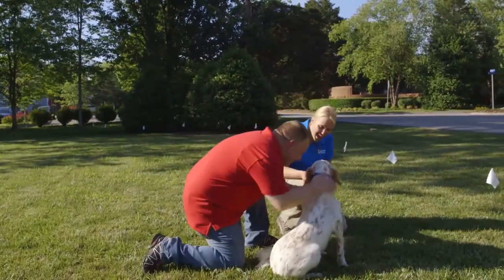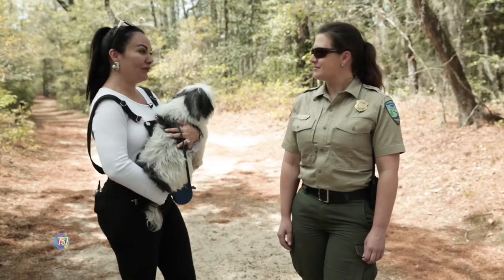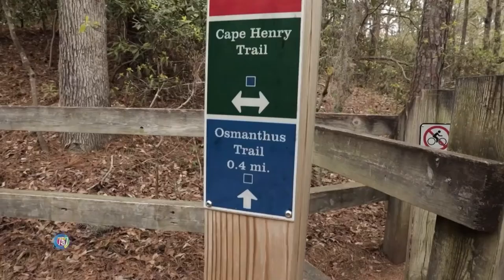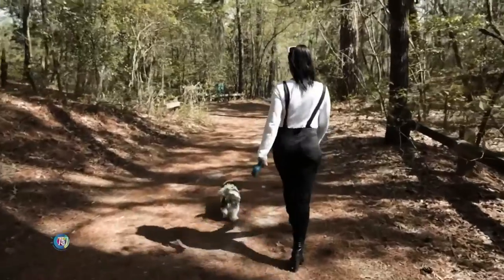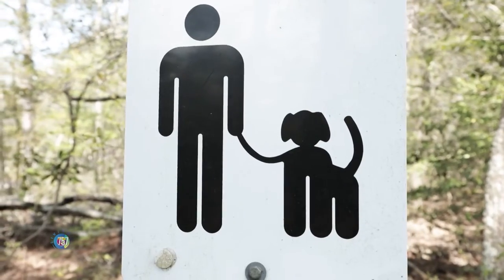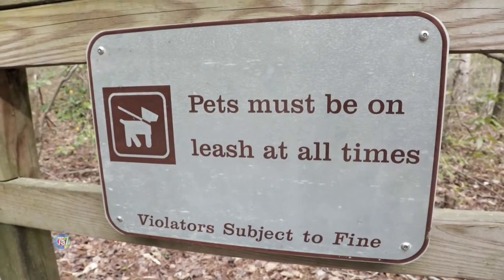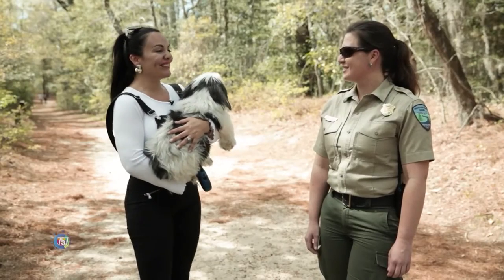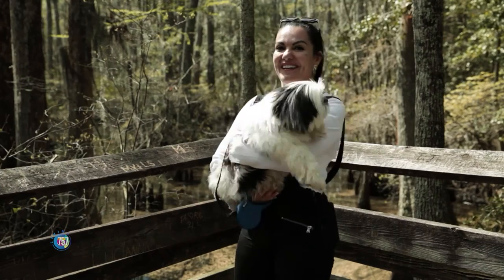Take A Walk at First Landing State Park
When the weather is beautiful, people love to enjoy the outdoors! A sunny day becomes even more of a treat when we get to spend it with our furry friends.

First Landing State Park is one of Virginia Beach’s hidden treasures. It features trails of varying lengths so that you can tailor your journey with your pet to whatever they will be comfortable doing!

First Landing State Park also has a mile and a half of beaches on site! Make sure you bring your sunscreen and water for both you and your pup if you plan on going to the beach!

The State Park also has several visitor centers if anyone needs to cool off in the AC for a bit.

The number one rule is always keep your dog on a leash!! Other than that- make sure to always clean up after yourself, and have fun!

For all of your furry friend's needs, please make sure to check out Invisible Fence Brand of Hampton Roads!

For information on Invisible Fences cutting-edge solutions to your furry friends’ needs, make sure to contact them at , or check out their